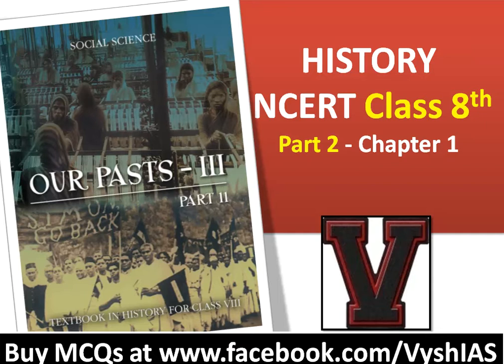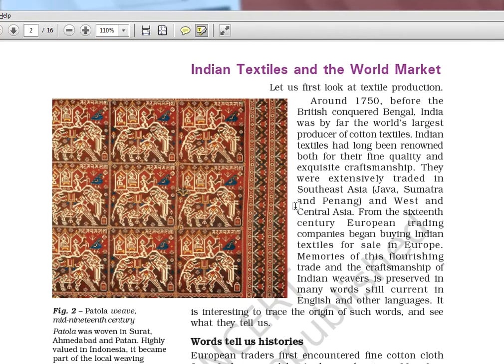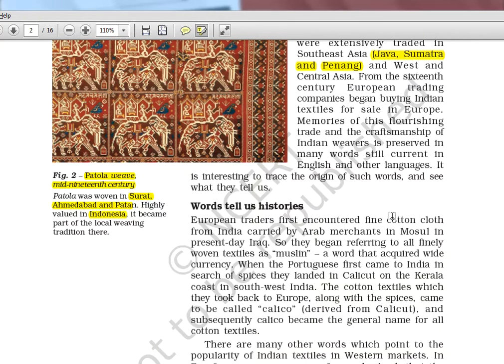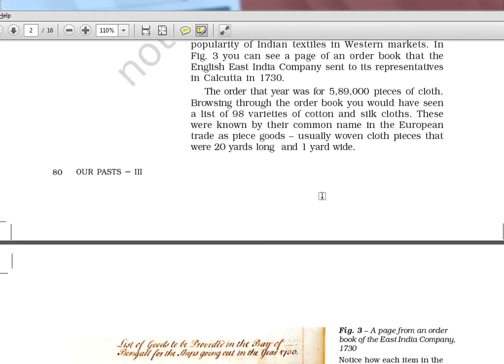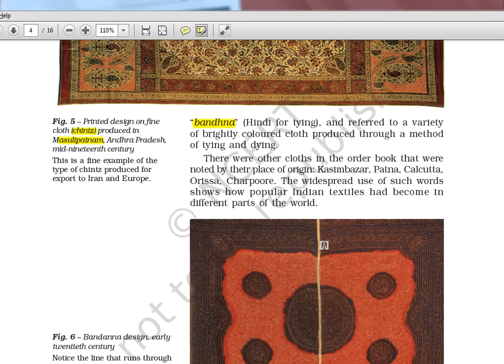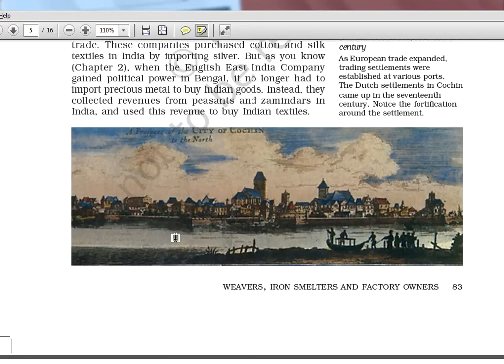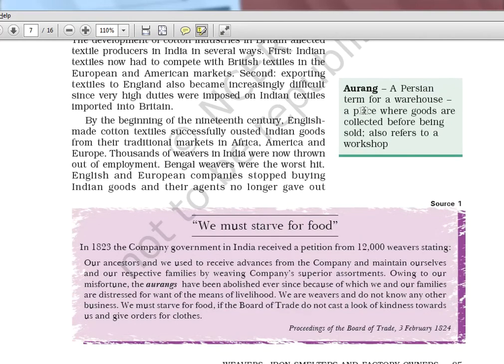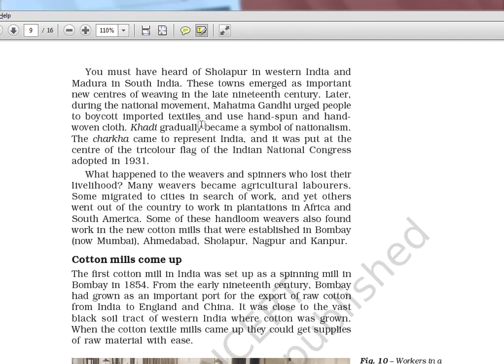HISTORY NCERT Class 8(2) - CH 1 - Cotton,Steel